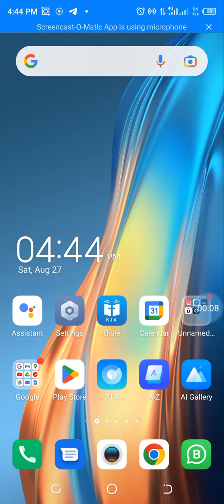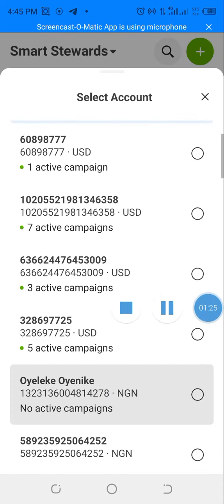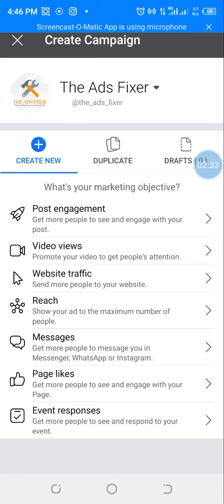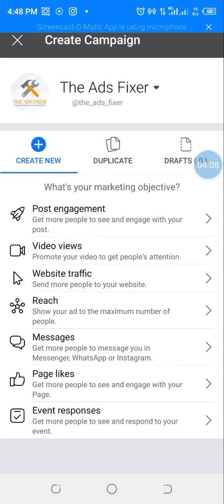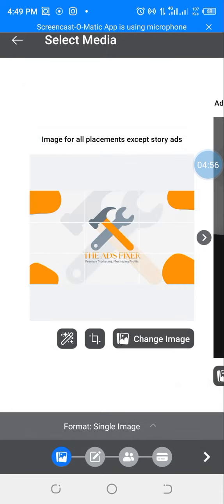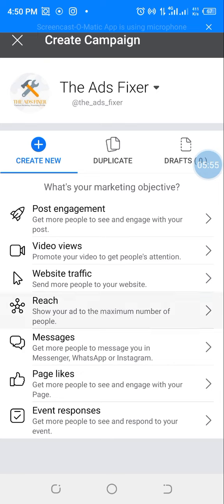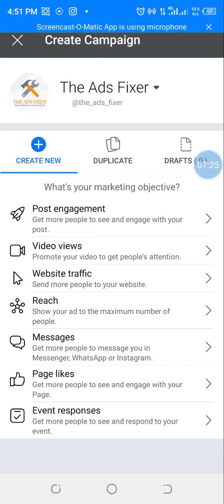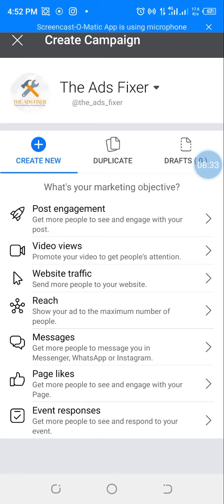BEST CAMPAIGN OBJECTIVE WHEN RUNNING ADS WITH YOUR PHONE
This video is a step by step guide on how to select the best campaign objective for your ads. Watch the video to the end